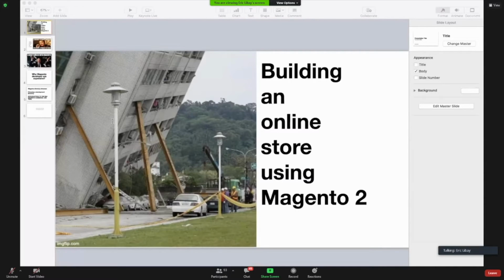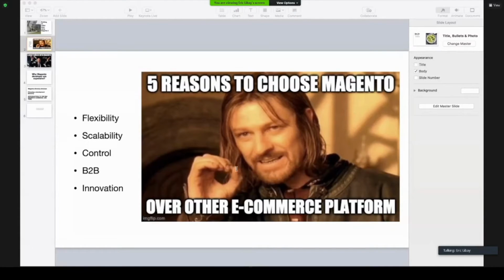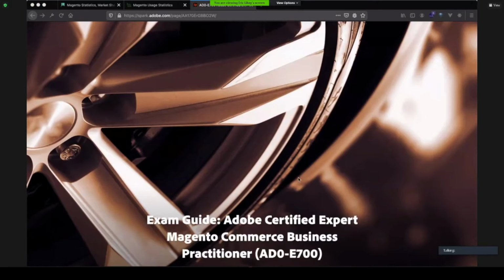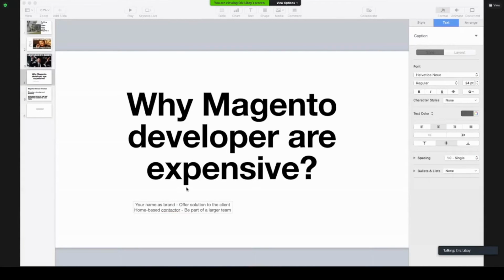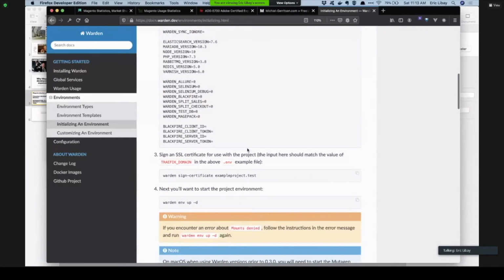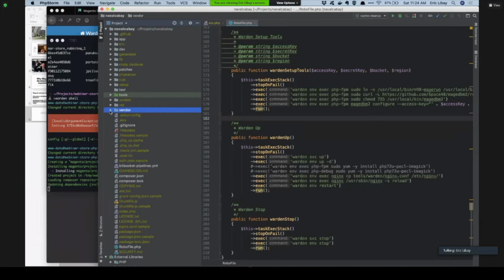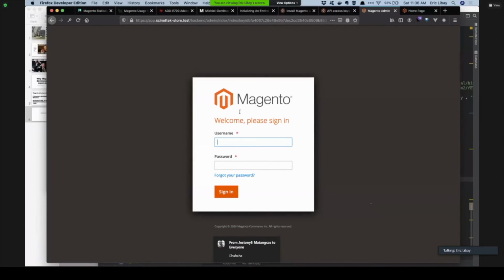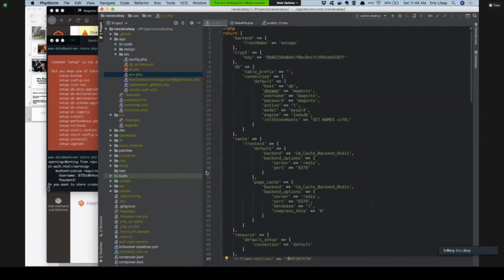Freelance Career with Magento 2 Introduction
"I have a chance to go back 10 years from now, I would not spend time studying WordPress, Codeigniter, Laravel, and other framework or programming technology out there. I would jump right away to study Magento. If I know I would be getting 6-figure income a month, I would jump right into it." - Eric Libay

In this webinar, Eric Libay will go through how to set up a local environment using Warden and Docker for Magento 2 developers and how to start a freelance career as a Magento engineer.

If you are a person who just lost a job during this pandemic. If you are a person who just graduated and a bit confused about where to start.

If you are a business owner and you want to utilize digital solutions to save your business from the effect of this pandemic.

If you are a person who's getting tired of your current job cause you spend most of your time in it and you are aiming for financial freedom, this webinar is just right for you.